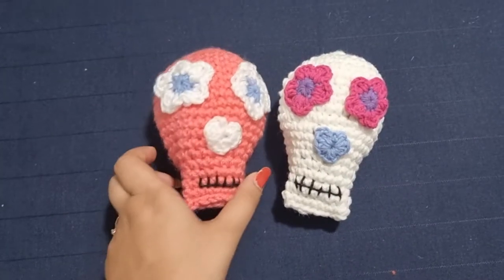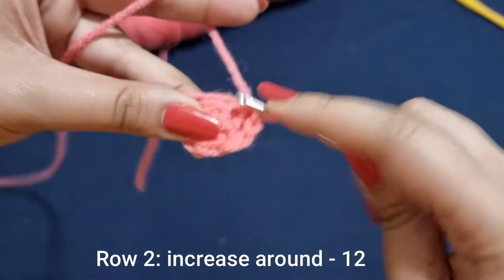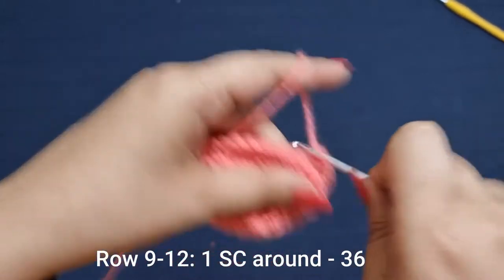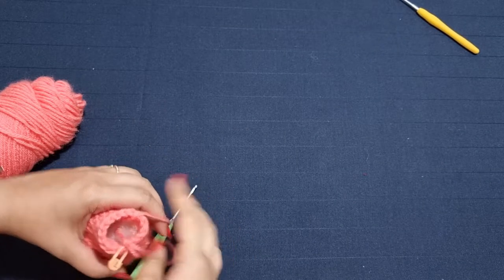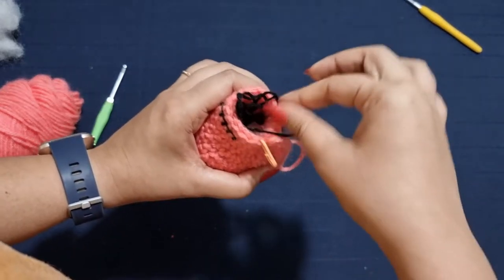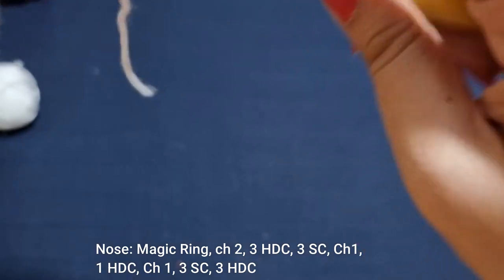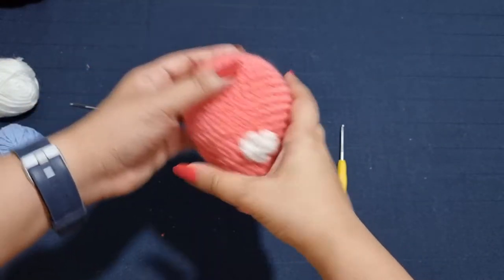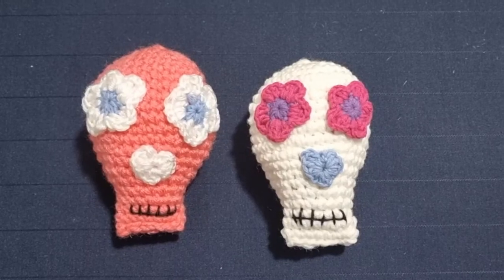Amigurumi Sugar Skull| Halloween Crochet Special for Beginners| Heart and Craft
Halloween is just around the corner and here's another quick and fun project! This super simple pattern for a crochet sugar skull works up in no time and can be turned into a key chain or used as decoration!

If you do try any of my projects out, I would love to see your pictures and videos!